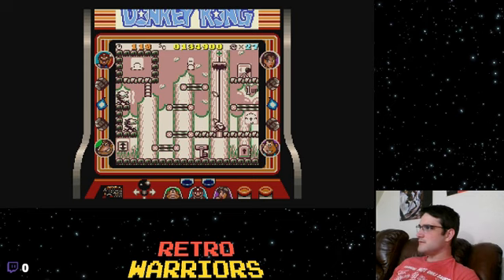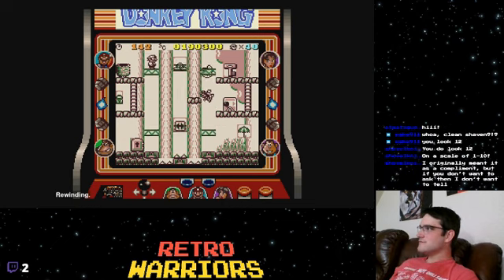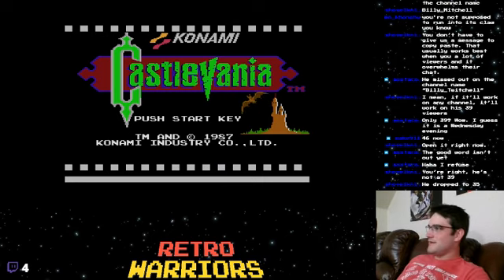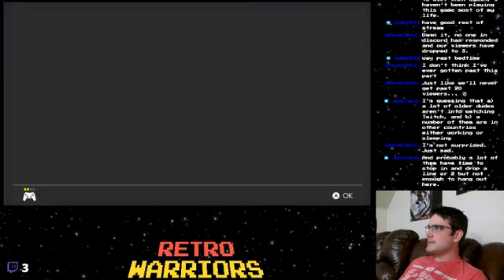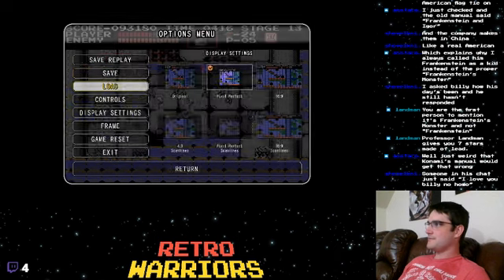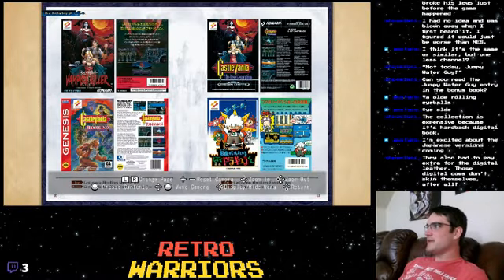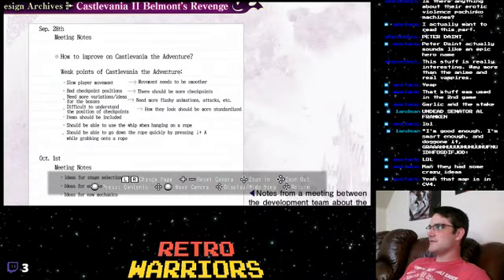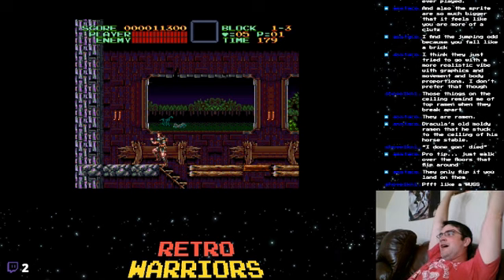Retro Warriors Live - Donkey Kong 94/Castlevania Anniversary Collection